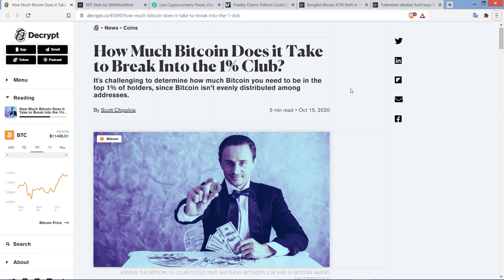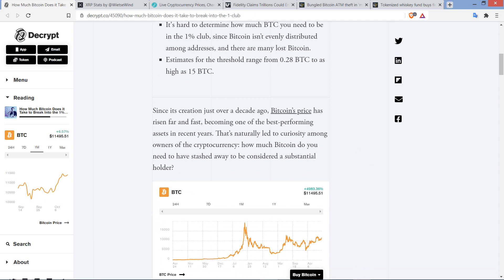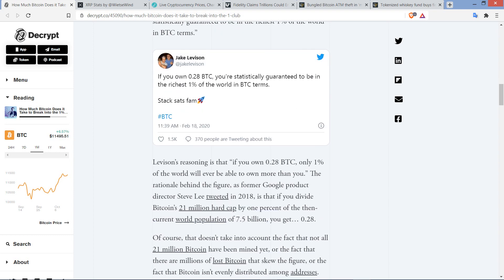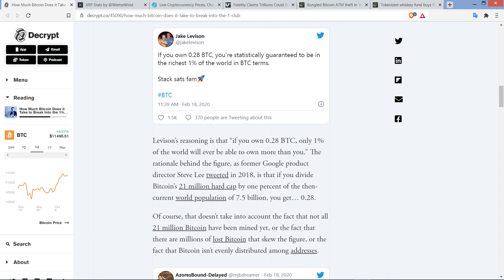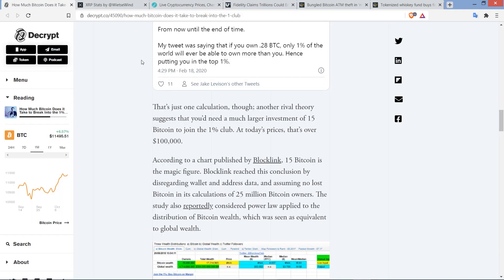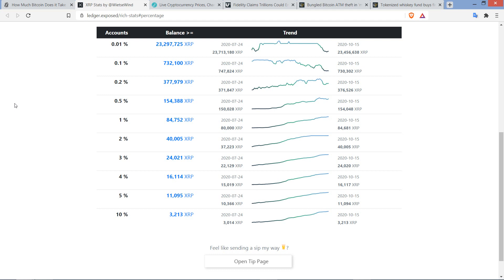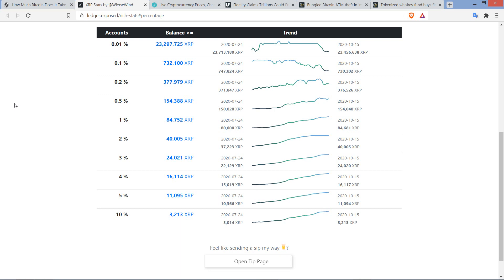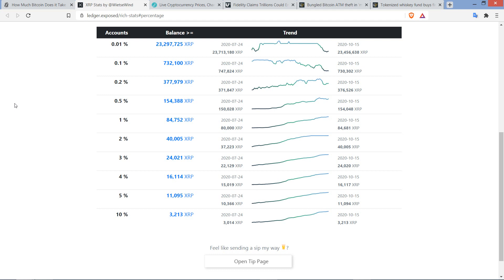WAY Easier To Be XRP 1% Than BTC 1%: HERE'S WHAT IT TAKES